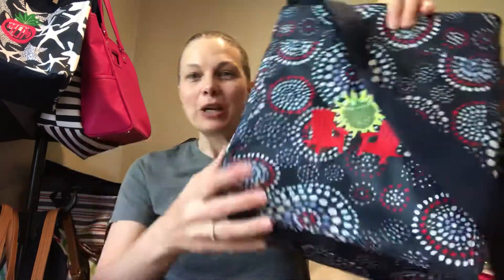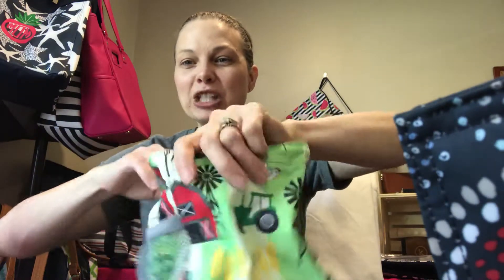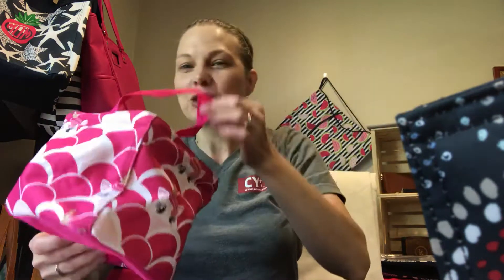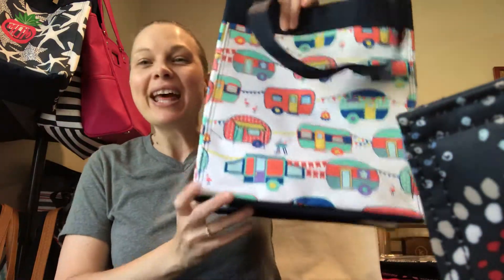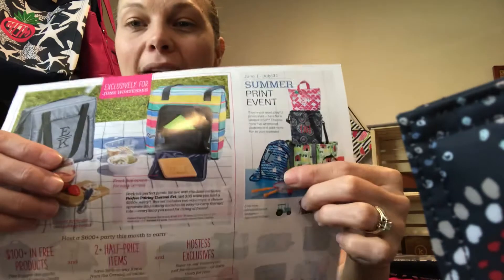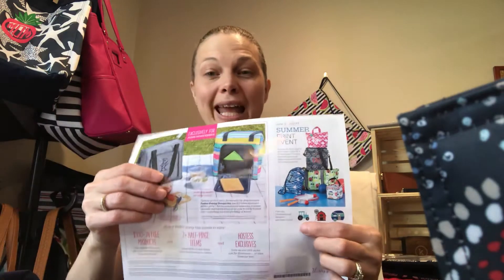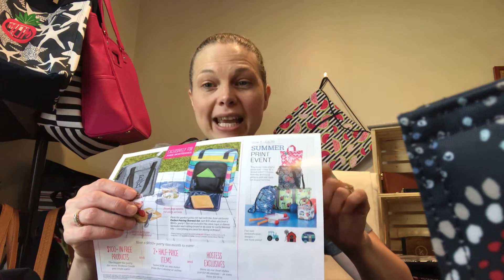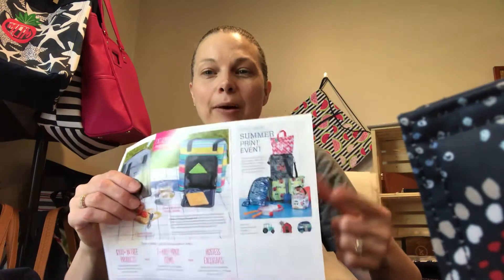Thirty-One Gifts Summer Print Event Summer 2018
Five new prints on 5 products and 5 new icons.
Kristin Moses Director with Thirty-One Gifts